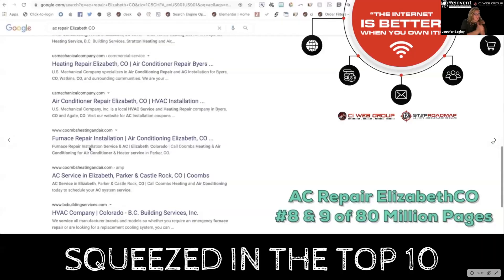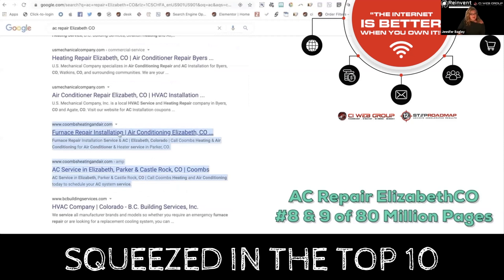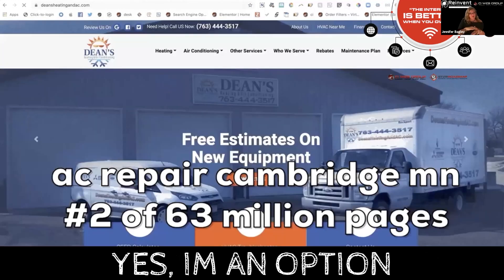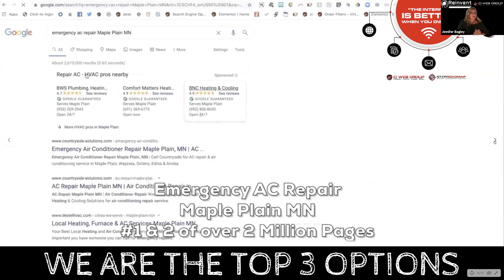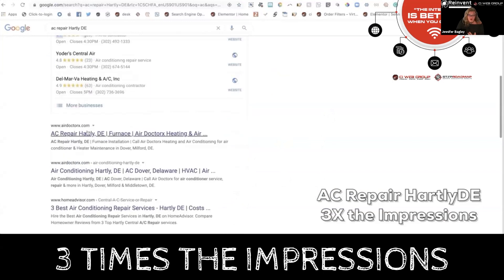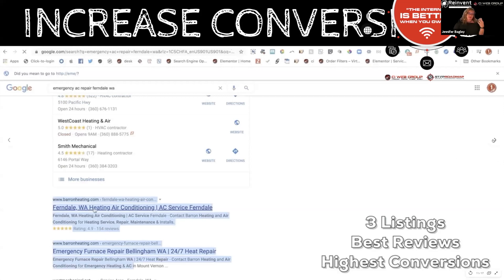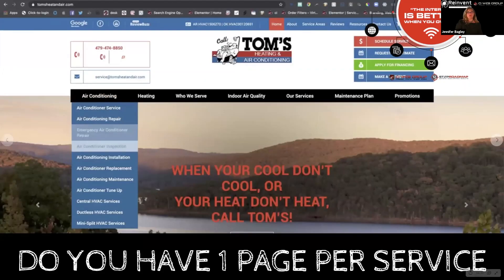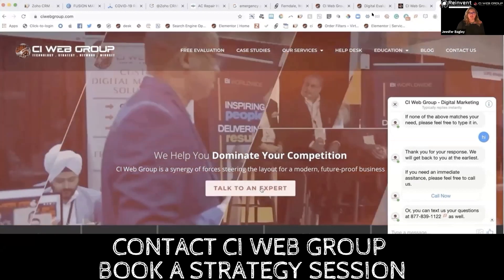Owning The Internet | Thriving In The New Normal | Jennifer Bagley | CI Web Group | Week 9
CI Web Group is a full-service digital marketing and design agency. CI Web Group specializes in web, search, social, mobile, video, email, graphic design, and more. Our clients gain an unmatched advantage when leveraging our international team of experts to “achieve accelerated results”! Our goal is to continually exceed expectations and deliver value even beyond what was agreed upon, and that you thought possible. Google “CI Web Group Reviews” and “Achieve Accelerated Results” to get a small representation of what our clients think about our work and performance.

OUR DIGITAL MARKETING ACTIVITIES STRIVE TO ACHIEVE TWO GOALS:

Mastery of operation by leveraging technology – doing the right things, in the right order, so that revenue grows faster, technology is perfected to run at peak performance, allowing your business goals to be met.

Company Value – growing shareholder equity, and building net worth through continuous improvements on your sales and marketing strategies and execution.

CI WEB GROUP DIGITAL MARKETING SOLUTIONS: Digital Marketing Strategy & Consultation, Custom Design and Branding, Content Creation, Custom WordPress Website Development, Online Invoicing, ECommerce Development, Learning Management, System Development, Intranet and Membership System Development, WordPress Website Hosting & Support, Search Engine Optimization, Social Media Marketing, Blogging Strategies, Local Listings And Reviews Management, Email Newsletter Design and Campaign Deployment, Online Reputation Management, Customer Relationship Management Technologies, Mobile App Design and Development, Pay-Per-Click Advertising, Video Production and Marketing, Public Relations, Digital Marketing, Sales, and Operations Technology Training

| Digital marketing For HVAC Dealers